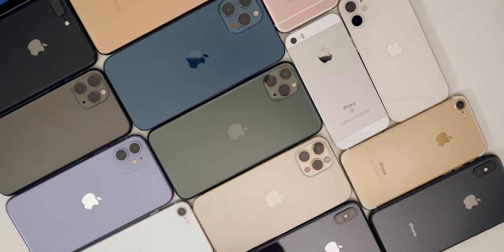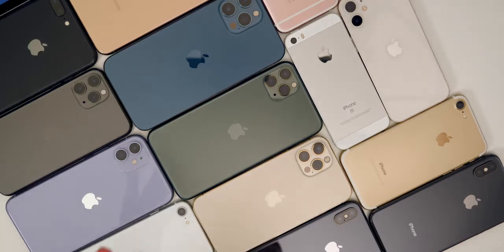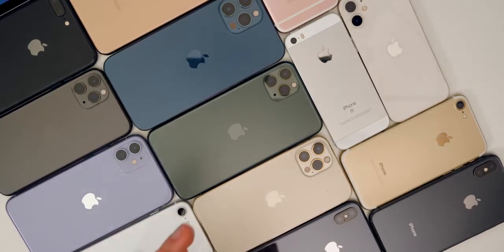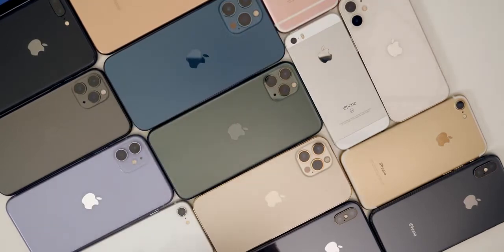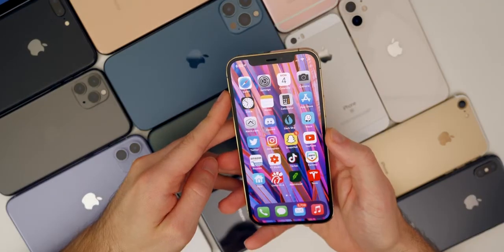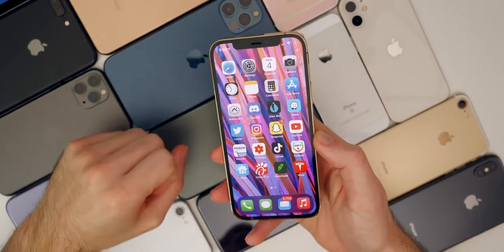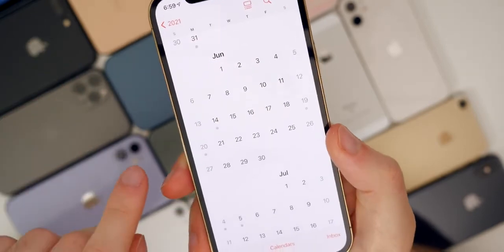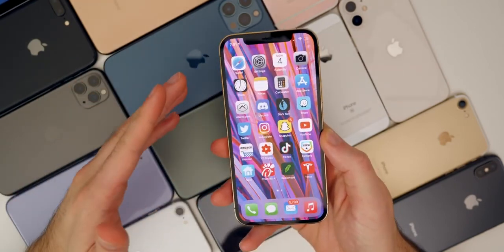IOS 15 HOW TO INSTALL OUT NOW (LINK IN DESCRIPTION)